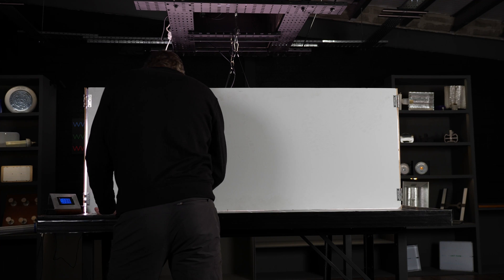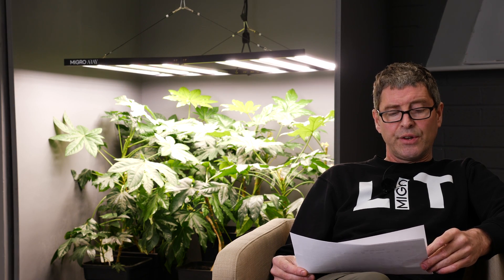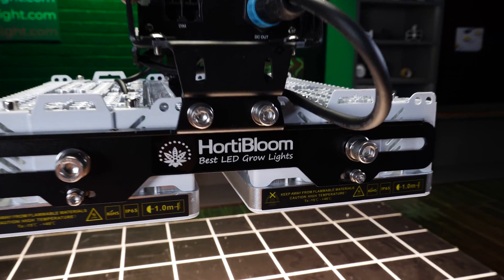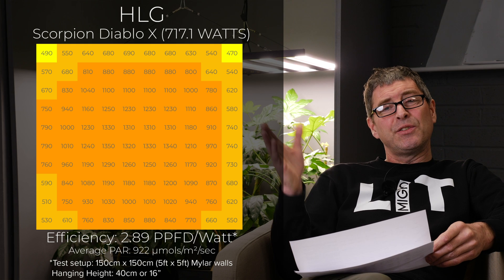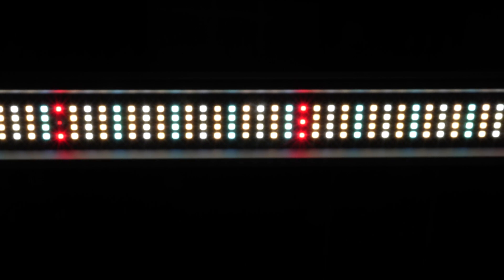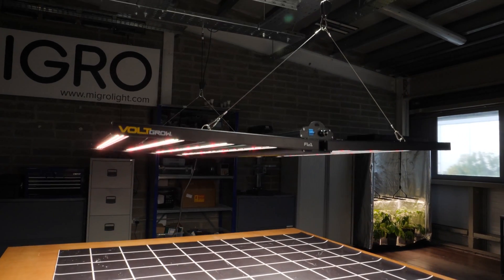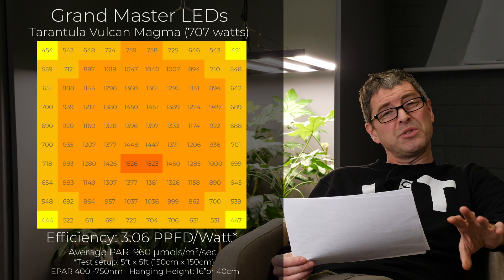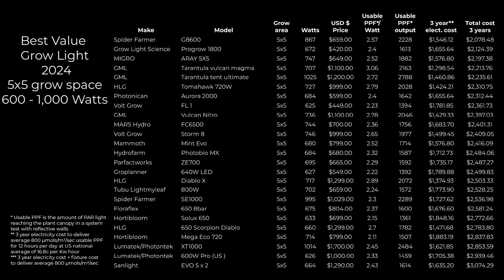Best 5x5 grow light 2024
I review the best grow lights I have tested for a 5ft x 5ft or 1.5m x 1.5m grow space. These are the best grow lights from 600 watts to 1,000 watts I have tested and are available on the market today.

The calculation for 3 year cost is based on delivering 800 µmols average PAR to the plant canopy in a 5ft x 5ft area. The cost includes the price of the fixture and the cost of electricity at the average US rate of 16.8C per KW hour  run for 3 years at 12 hours per day.